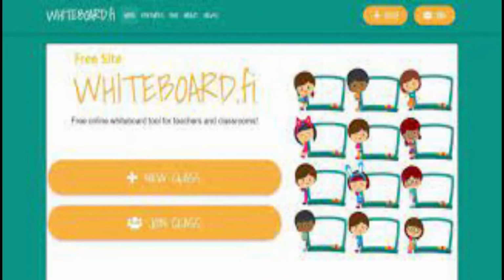EdTech Tools: Active VS Passive in the Classroom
I work with my children (Tlatso and Tlotlo) to discuss the top 10 tools I use in my classroom and I make mention if they are active or passive. I looked at the following tools;